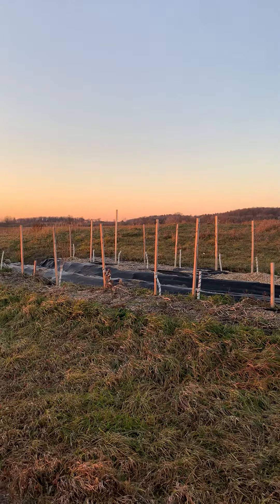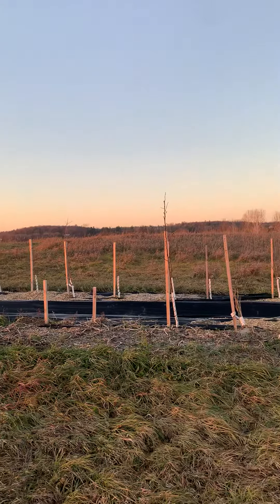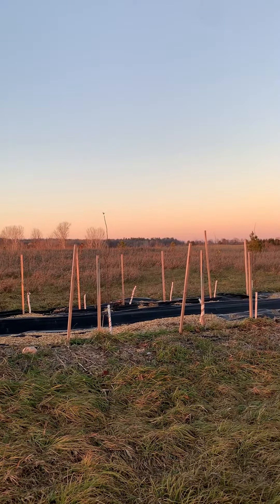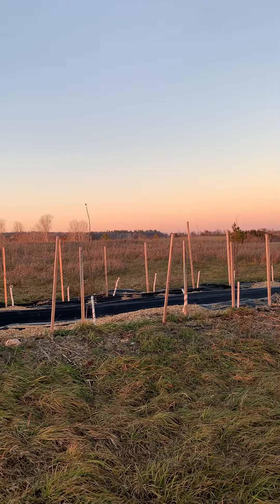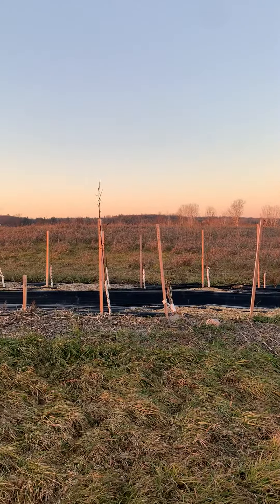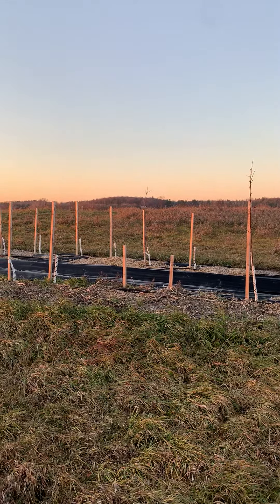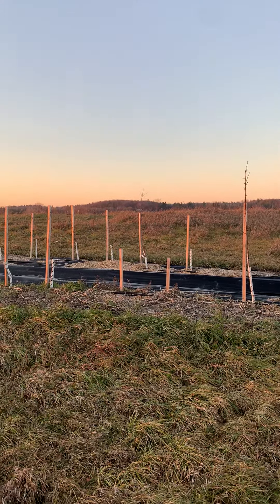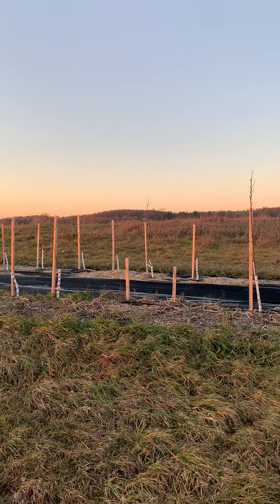Fall look at laneway foodforest in year one.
Look at a laneway food forest with layers of edible biodiversity and proper use of mulch and tags.